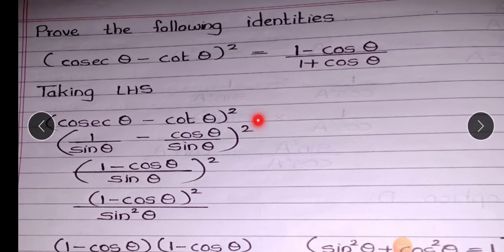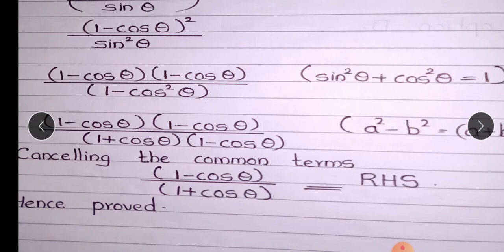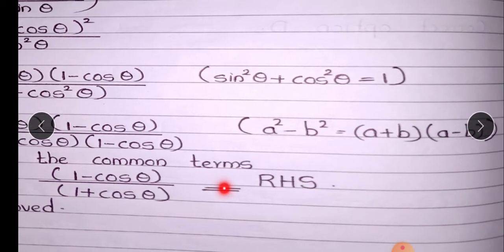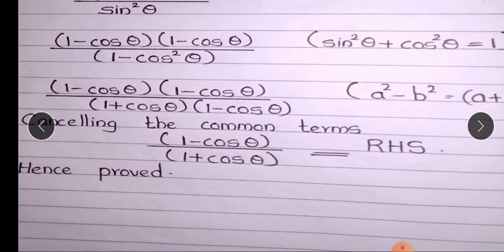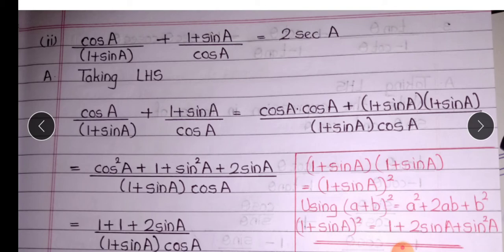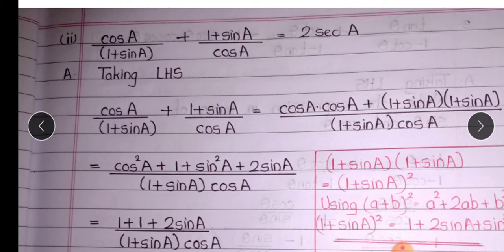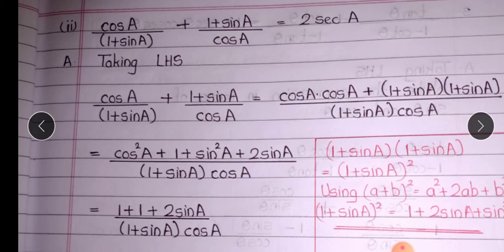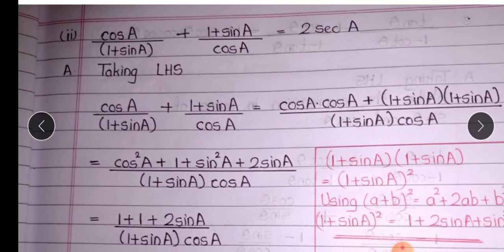Class 10 24082020 part 1